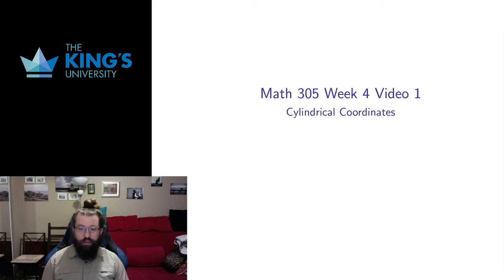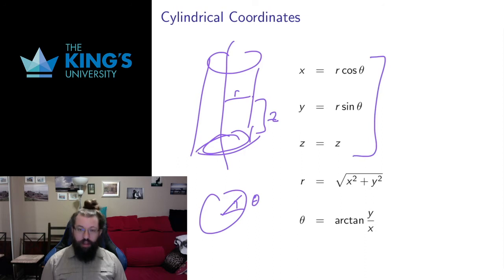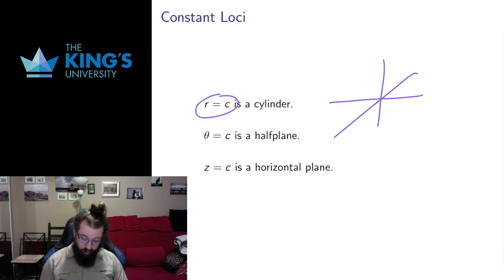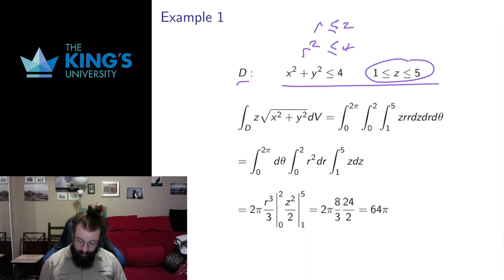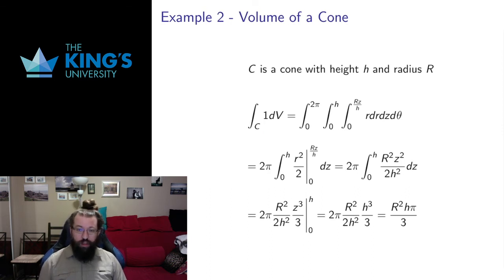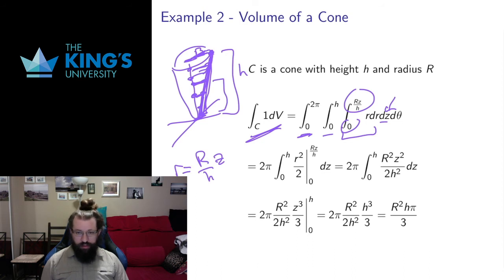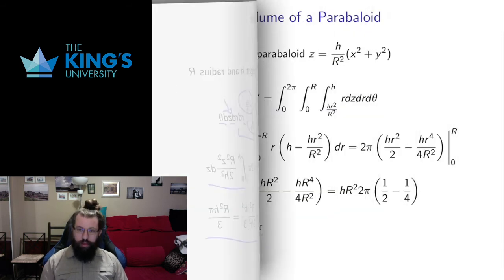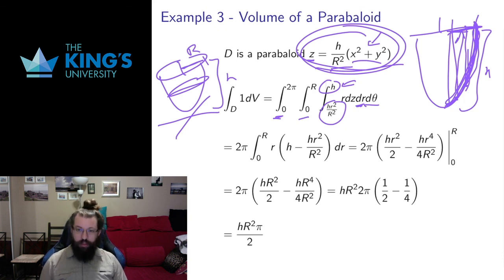Math 305 Week 4 Video 1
Cylindrical Coordinates